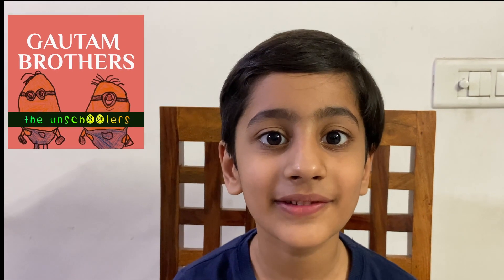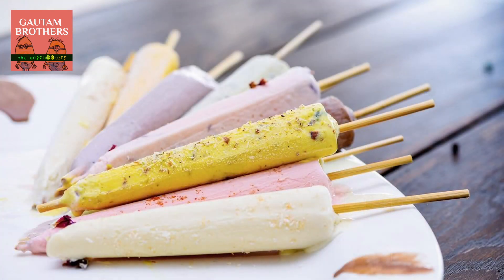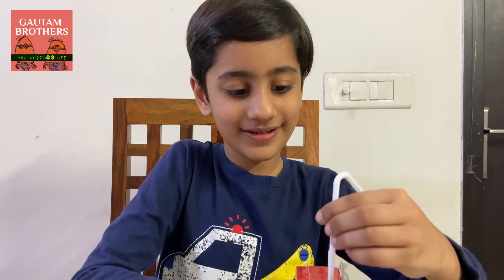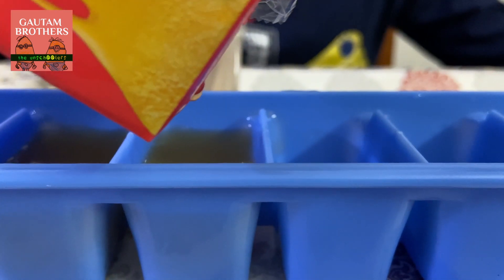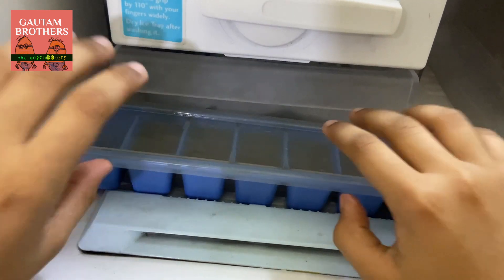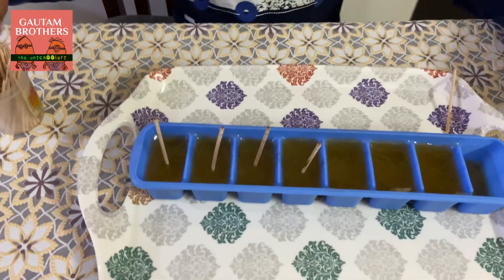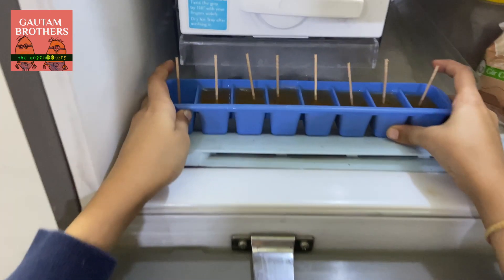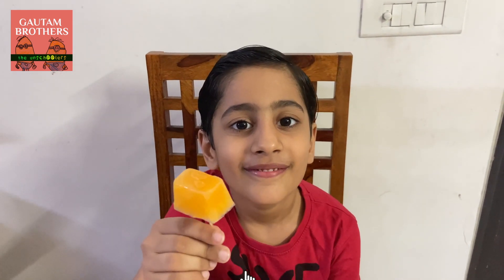How to make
Summers are here..and we all enjoy juices.. cold drinks.. and ice-creams.. this brings in an idea in Madhav to make Juicicles... which he now enjoys everyday...

Make Juicicles with him and have fun..